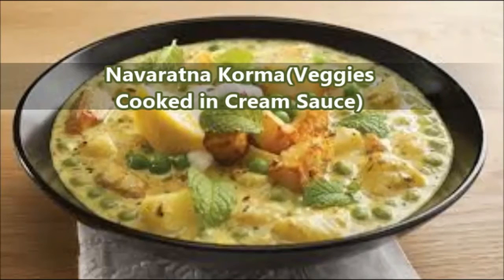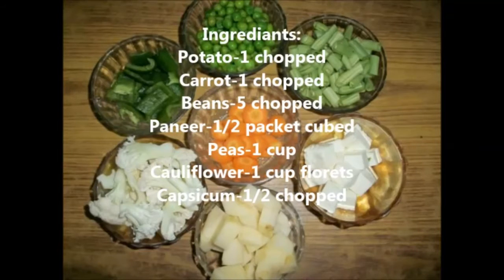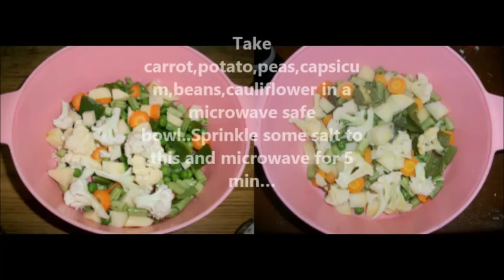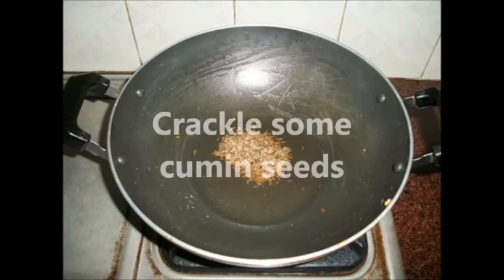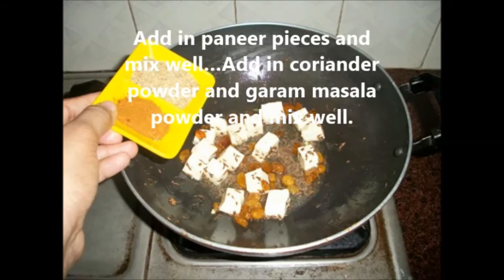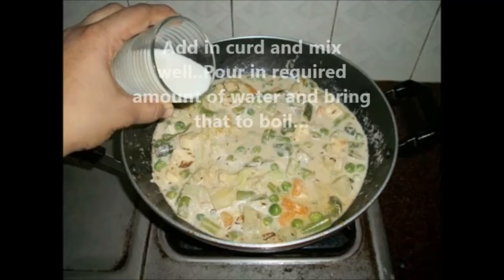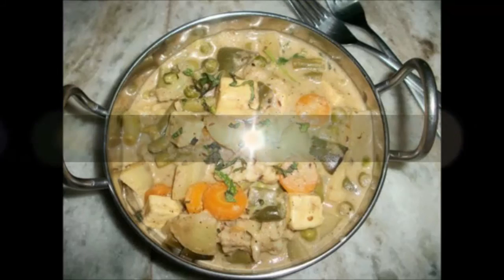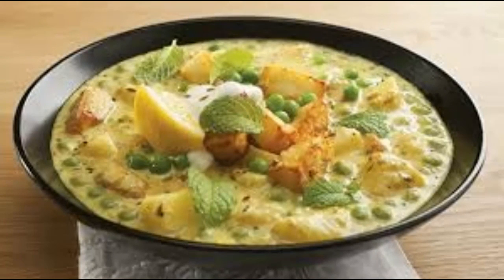Delicious Navaratan korma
You’ll find it in a restaurant menu in London, in a wedding feast in Chennai, or a weekend dinner in New Delhi. That’s how popular this rich, semi-sweet vegetable dish is. Navratna Korma features a delectable assortment of vegetables and fruits in an intense gravy burgeoning with cashew paste and cream. This gravy gets its subtle sweetness from pineapple cubes and pineapple syrup, which give it a mild, tongue-tickling tang as well. Enjoy it fresh with naan or parathas.